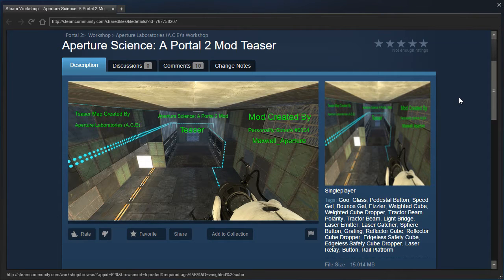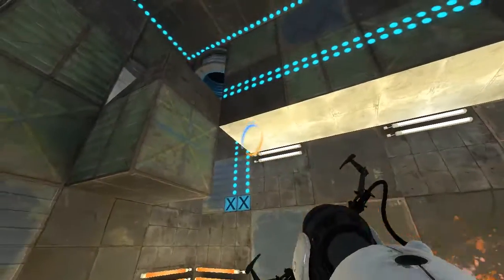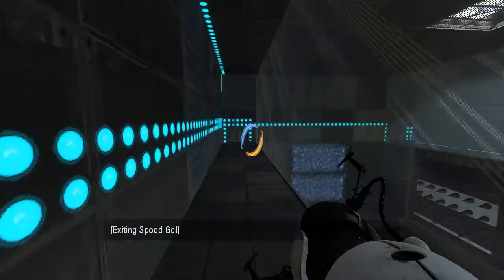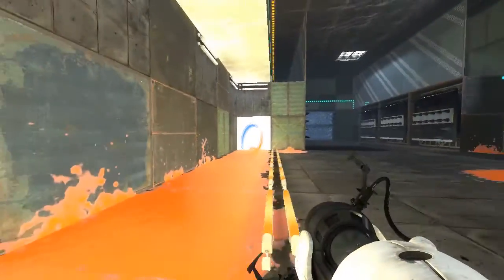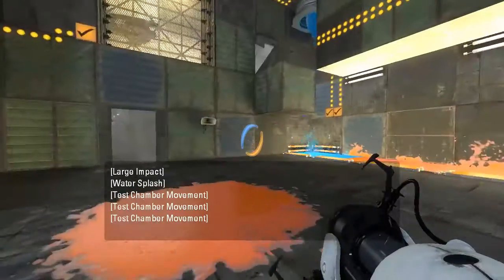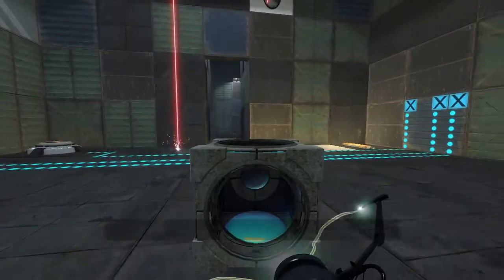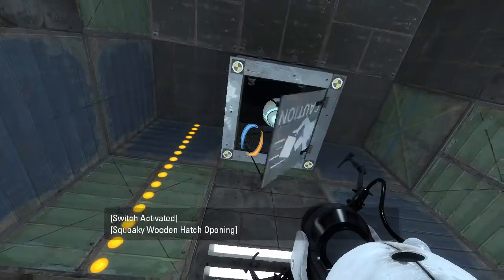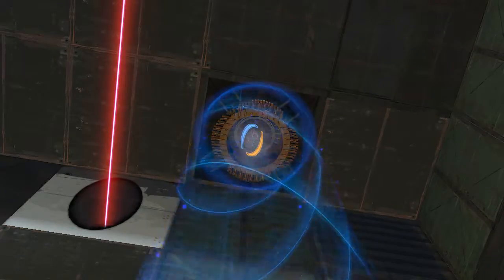Portal 2 PeTI - "Aperture Science: A Portal 2 Mod Teaser" by two people with long names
Blind playthrough. I'm not really sure what I'm supposed to be excited about here?